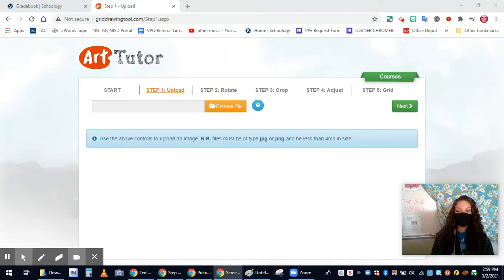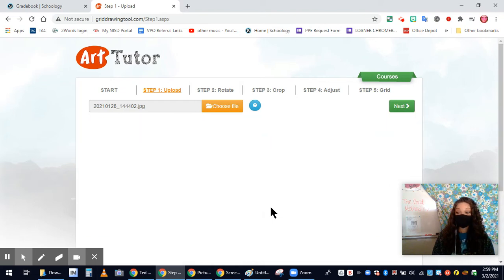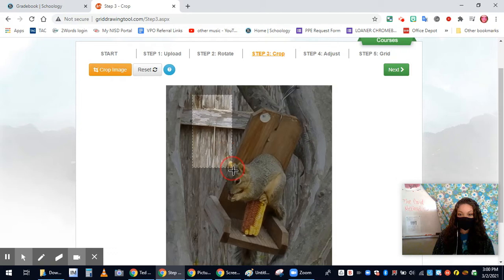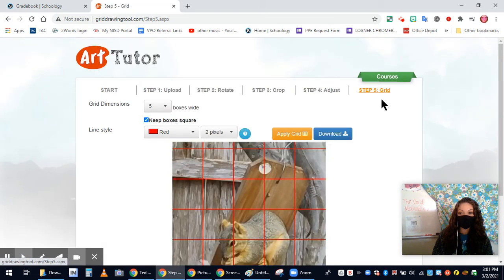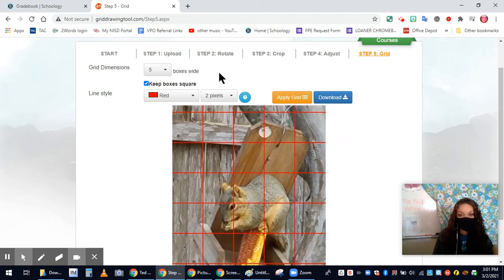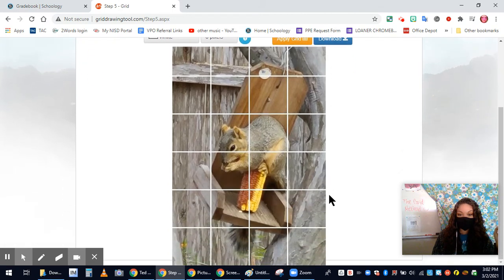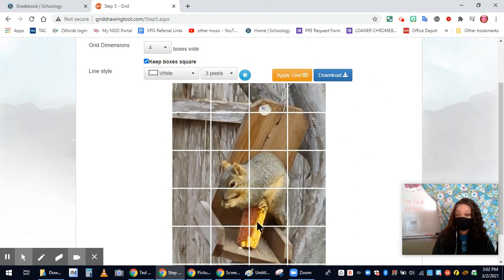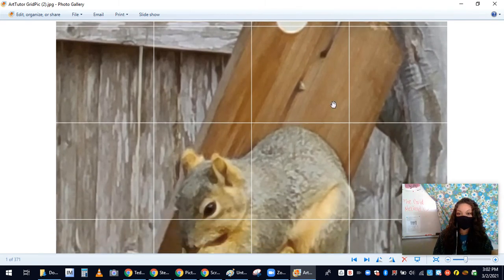How to add a grid online!!